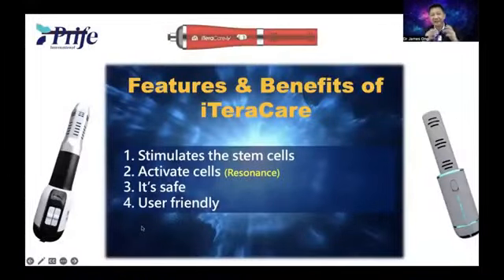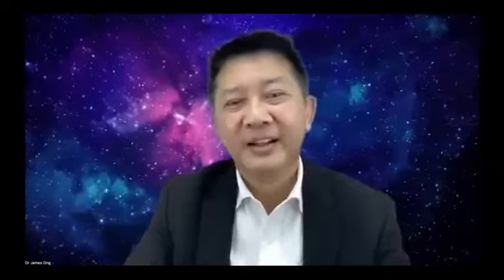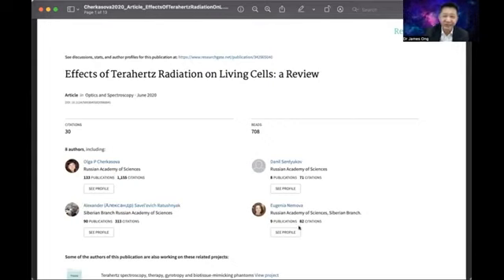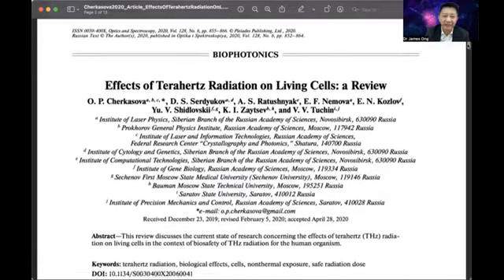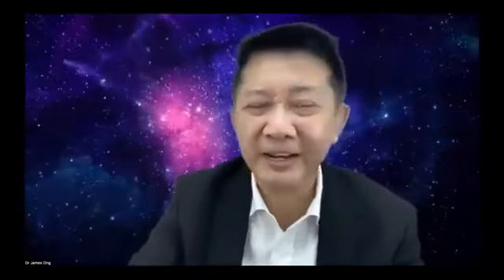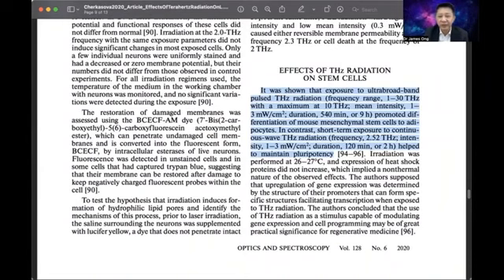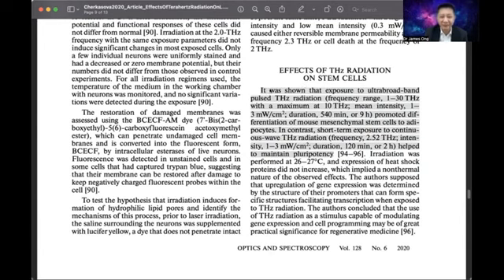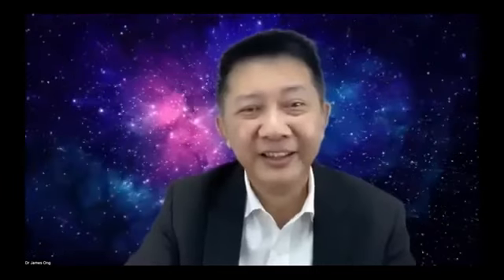iTeracare Scientific Proof